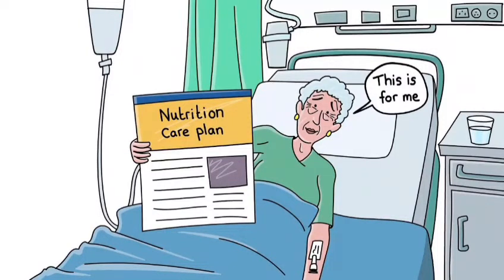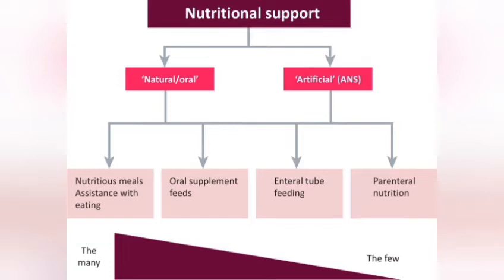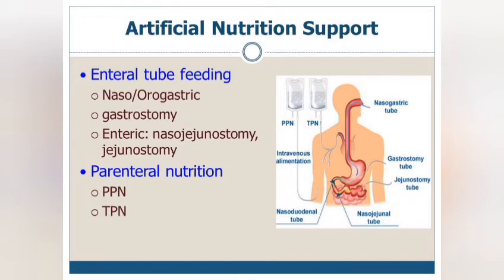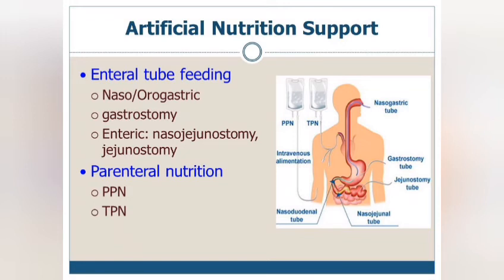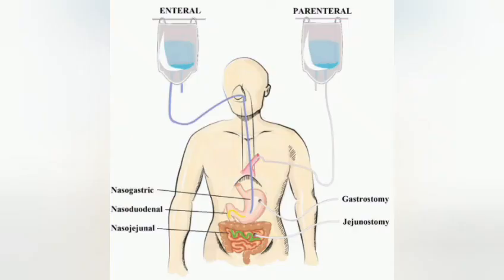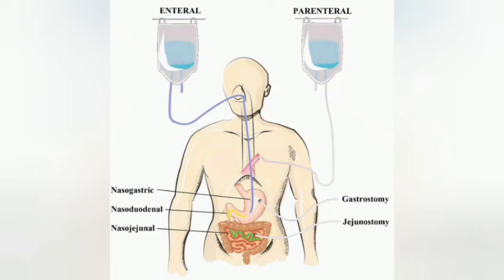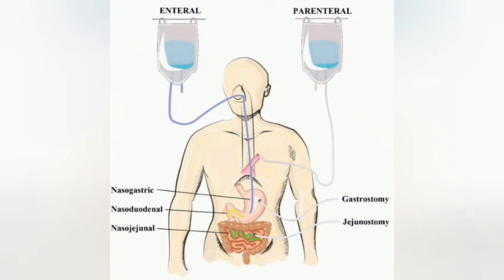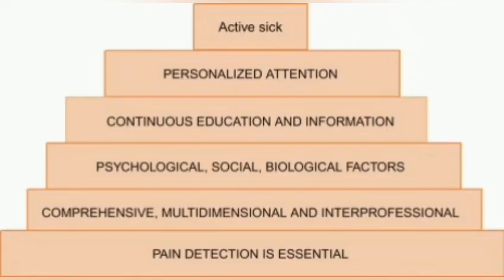Artificial Nutrition Support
Health science and Nursing description